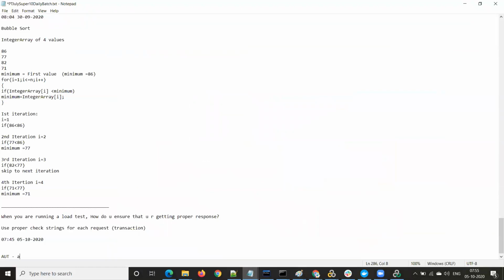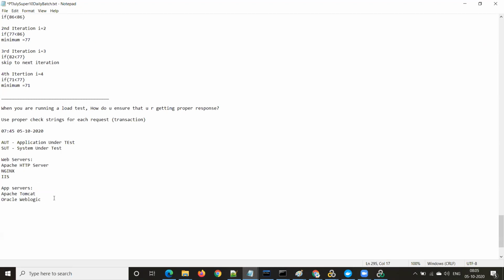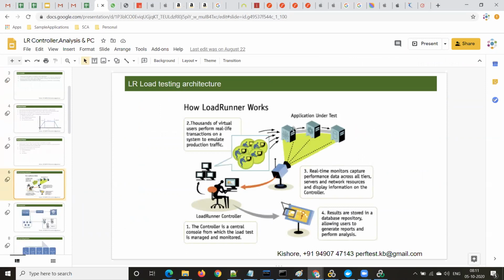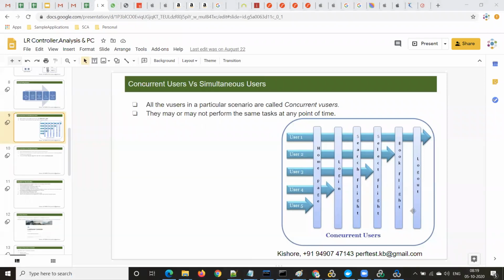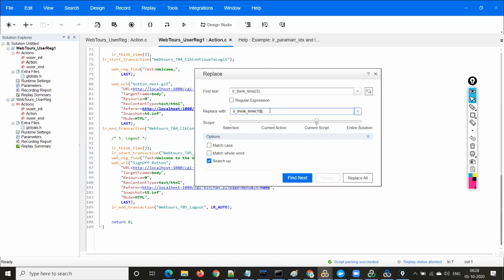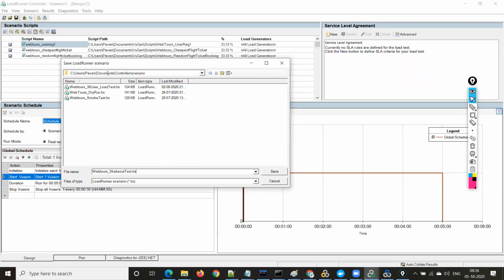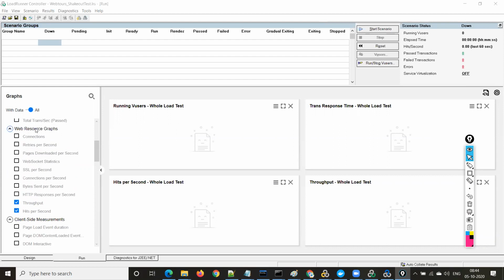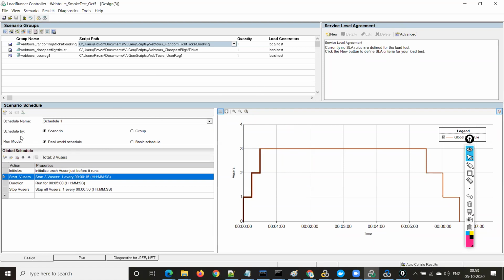LoadRunner Load Testing Architecture and Intro to Controller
Concepts covered in this session:
1. LoadRunner Load Testing Architecture
2. Concurrent Users Vs Simultaneous Users
3. Intro to Controller